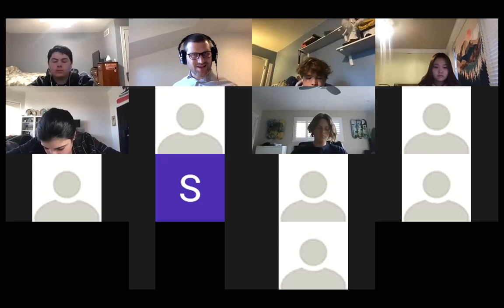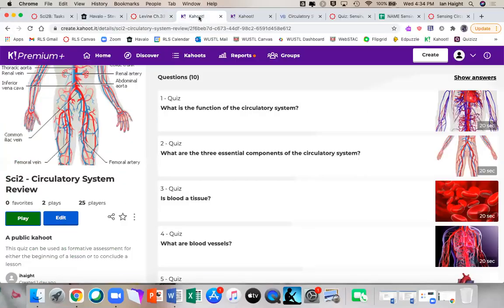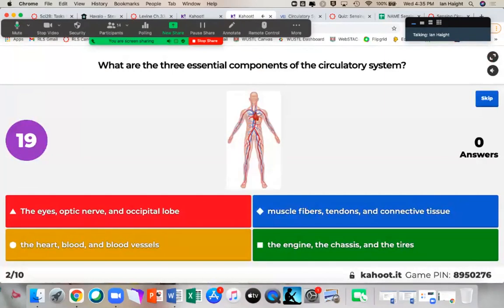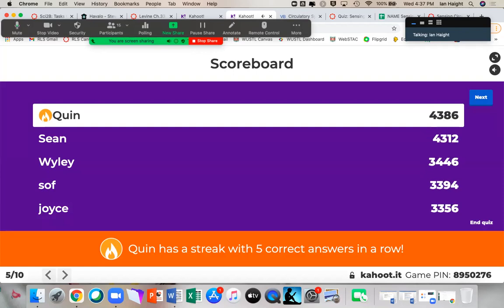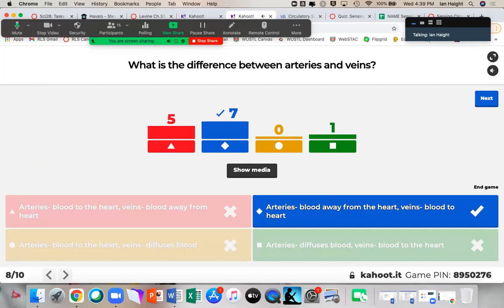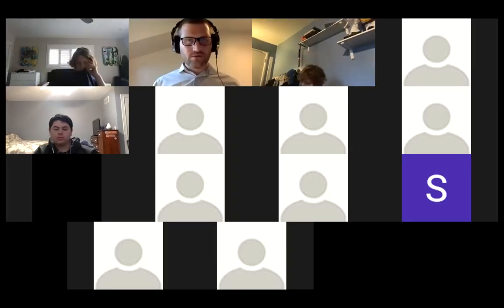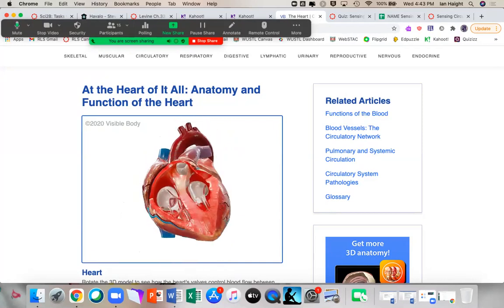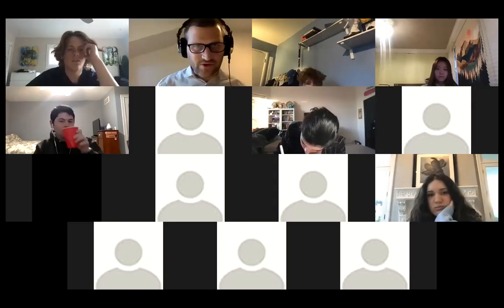Sci2B U4L4 Wed 1-13 Lesson Recording